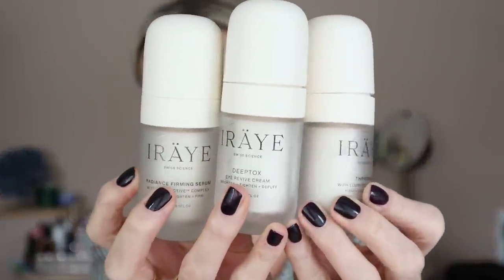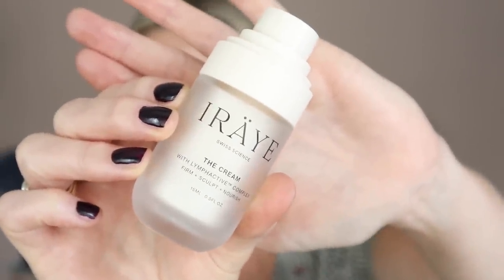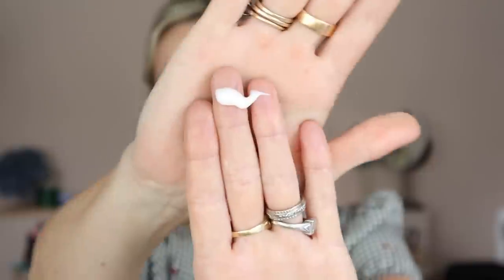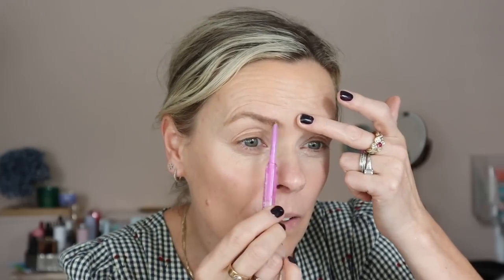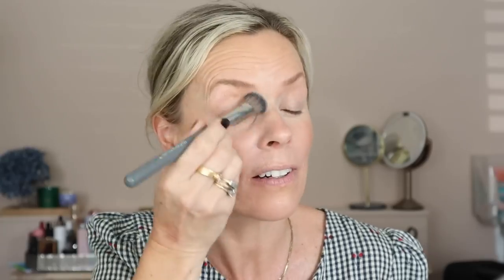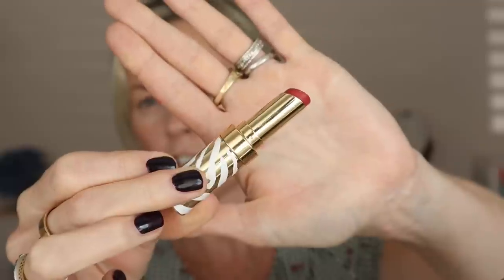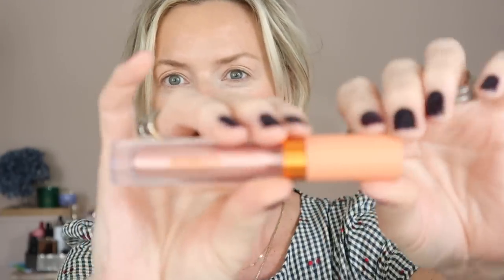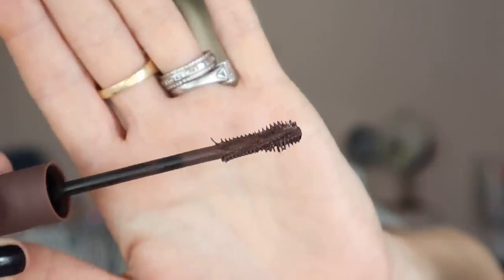Some of my favourite Makeup and skincare travel essentials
My favourite makeup and skincare travel essentials

Today I wanted to share a fabulous skincare brand IRÄYE who I've chosen to partner with for this film.

Their new mini skin sculpting collection is the perfect addition to your summer beauty routine. The unique formulation with LYMPHACTIVE complex, boosts lymphatic drainage without the need for massage, combatting puffiness & dehydration, getting rid of unwanted water retention in just 28 days. Packed with anti-inflammatory actives, Vitamin C, Bio-retinol (which doesn’t sensitize your skin to the sun) they will hydrate and sculpt your skin after a long day in the hot summer heat.

Their mini size means that there’s no need to compromise your skincare routine when traveling & I love that they are one of the first brands to introduce refillable travel sizes to the market, super sustainable.

I follow my skincare with some new products from Sisely, a bronzer and a particularly lovely shade of lippy to create a perfect holiday makeup look for when you are away.

As always have a lovely weekend and I'll be back next week for the last Speed Beauty film before we take break for the summer.

Caroline x

Et Al. Intelligent Skin Cream Concealer - 20n
Et Al. Intelligent Skin Cream Concealer - 120c

The products I use in these films are either bought by myself, are part of my professional kit or they’ve been sent to me by PR companies for review. If you are happy to click on these links to continue support Speed Beauty that would be very lovely, thank you.